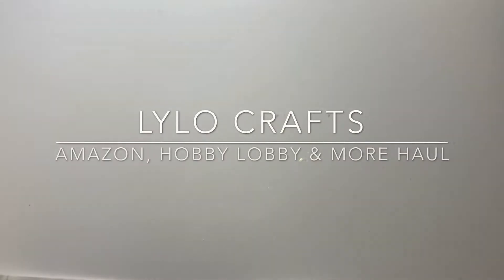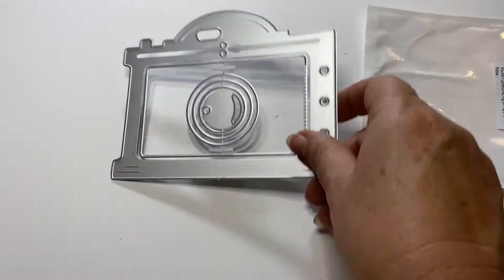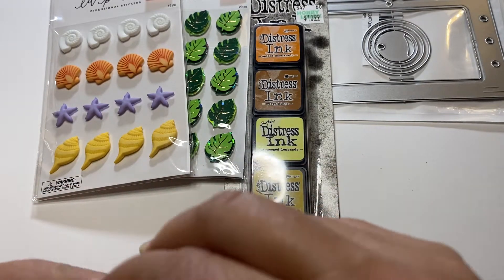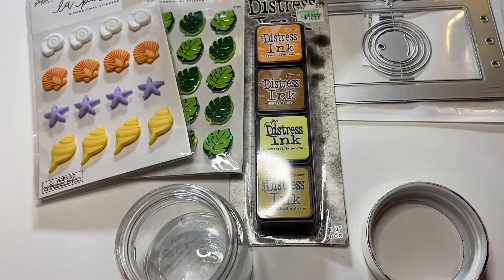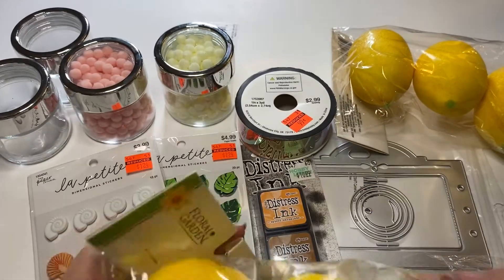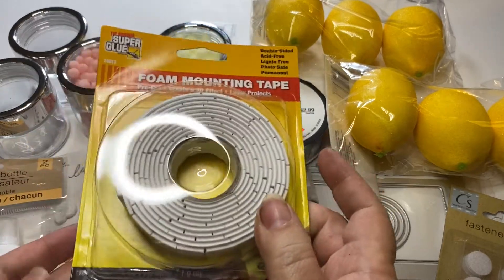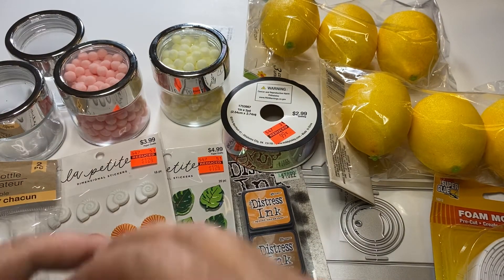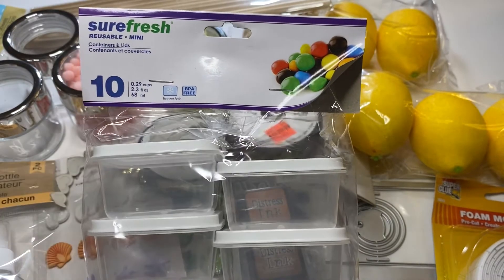Amazon, Hobby Lobby & Dollar Tree Haul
This is a collective haul from Amazon, Hobby Lobby and Dollar Tree featuring crafty items.

This video is intended for people ages 18 and up.